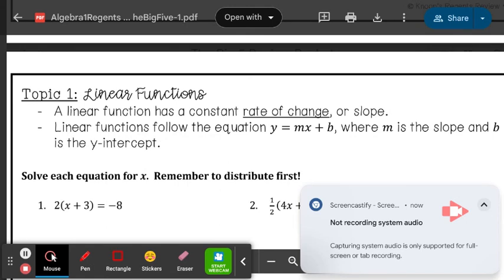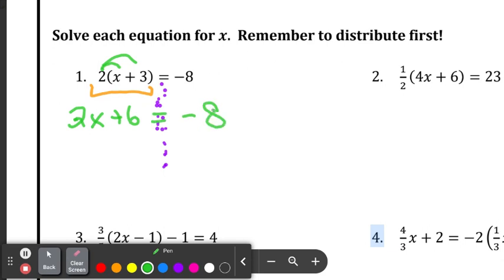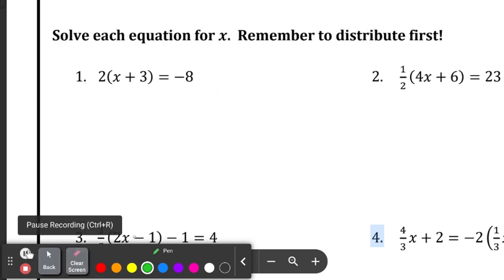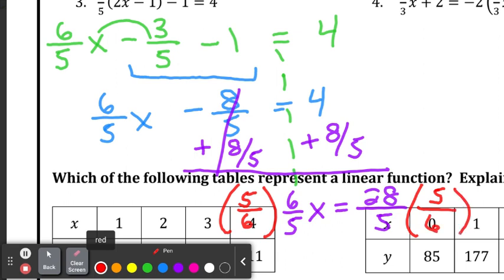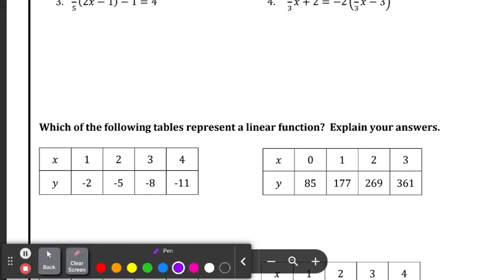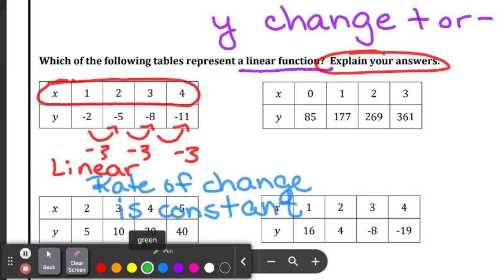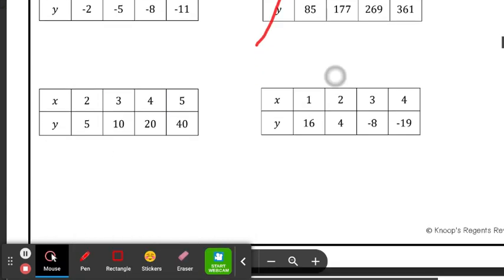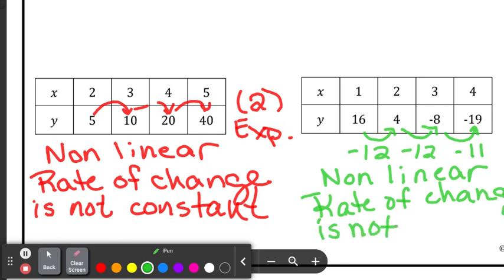A1 Big Five Review page 5